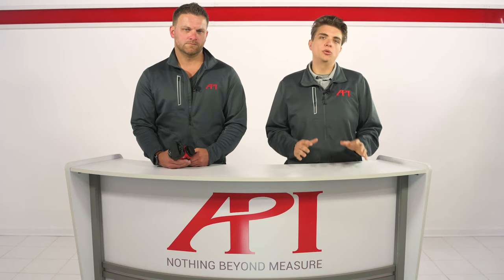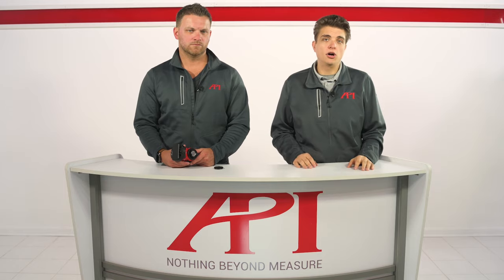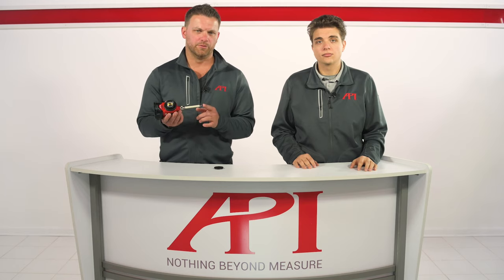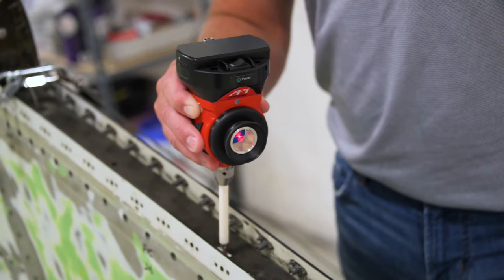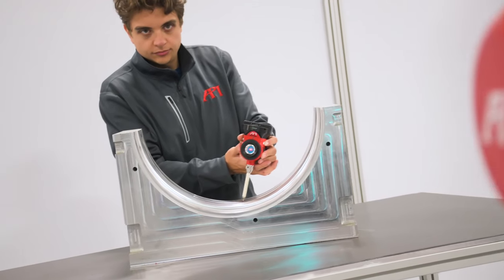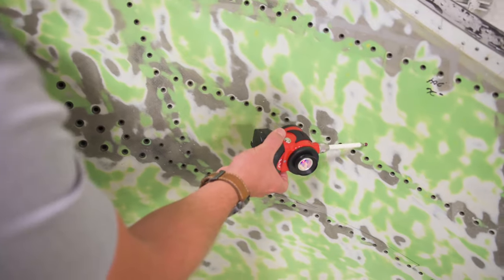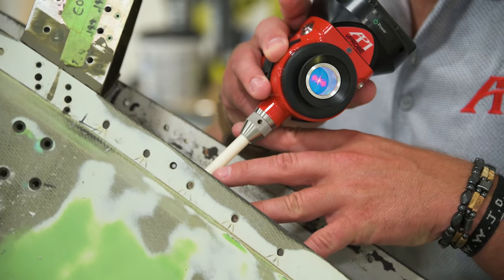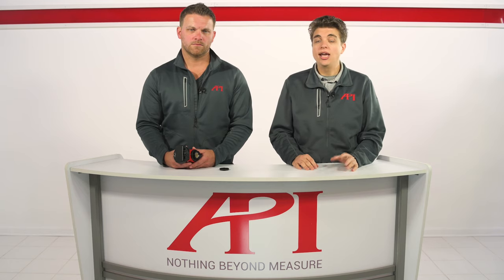How vProbe Works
The Laser Tracker/SMR combo has become a benchmark for high-tolerance, portable measurements in industries from Aerospace to Automotive to Shipbuilding.

But as designs and features have grown more complex, tactile probes have become more useful to capture features both intricate and out of the tracker’s line-of-sight that otherwise require smaller SMRs or time-consuming tracker repositioning. So, with how popular these probes have become, we wanted to take a look at how they work with the tracker and how they differ from a traditional SMR to take accurate measurements.